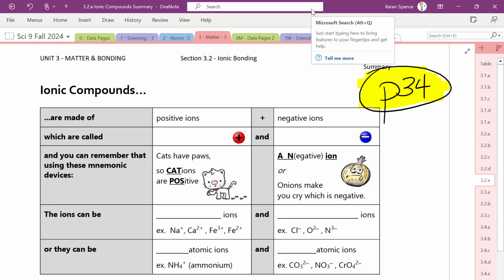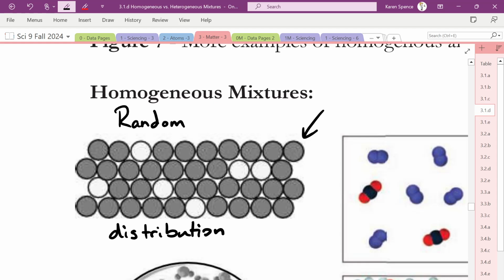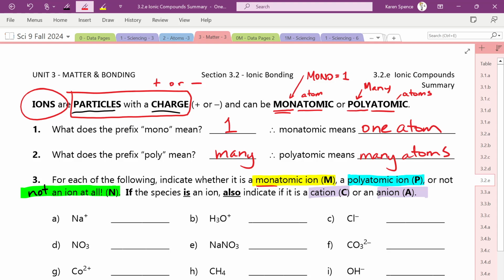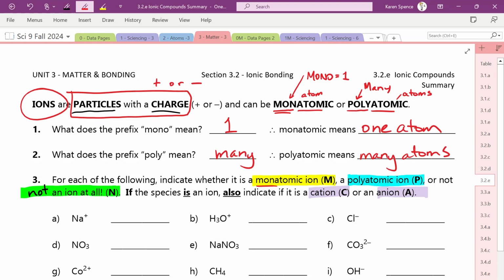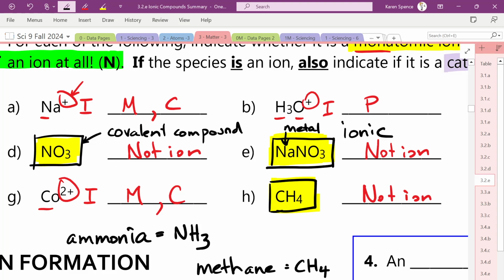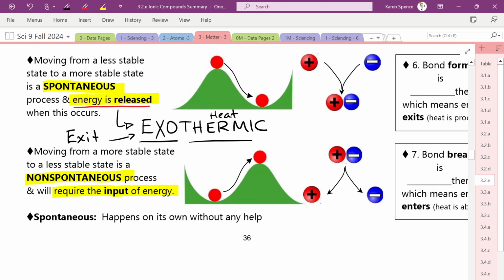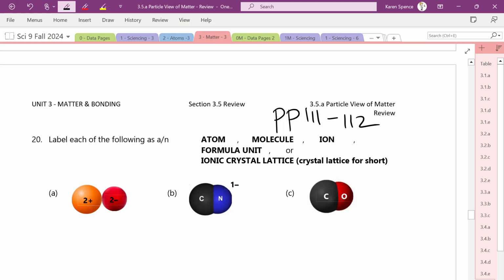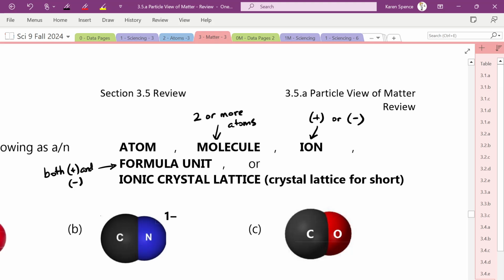2024-11-15 Monatomic Ions ; Polyatomic Ions ; Electrostatic Force ; Exothermic ; Endothermic